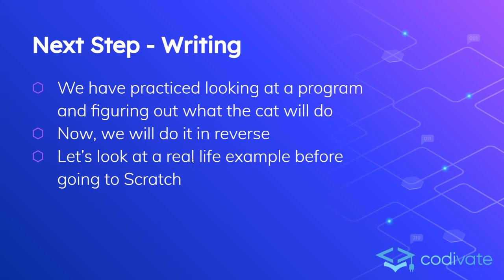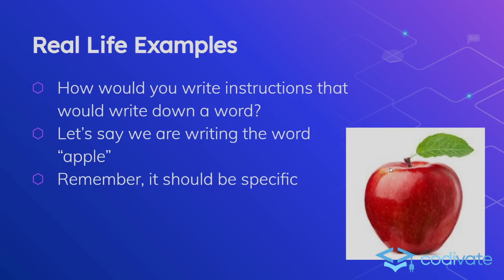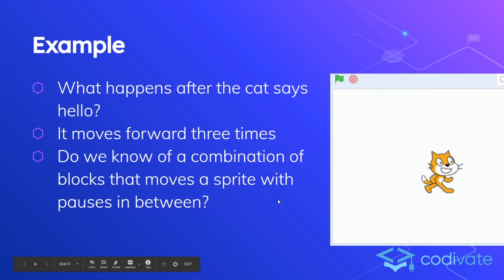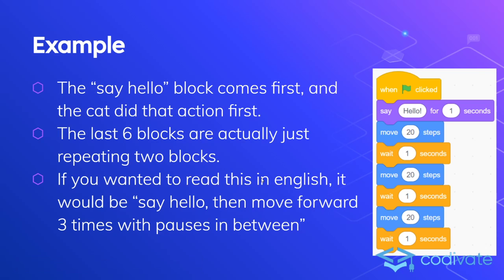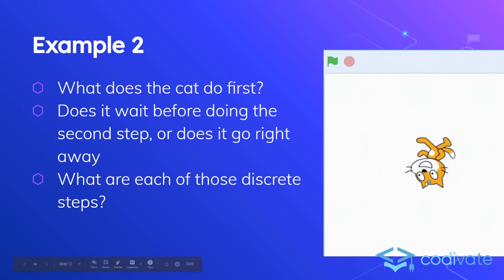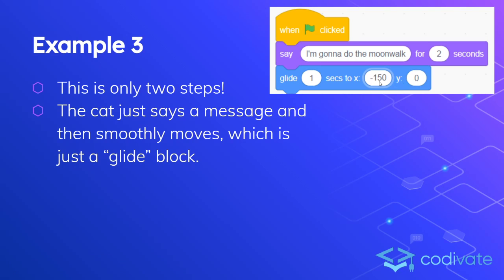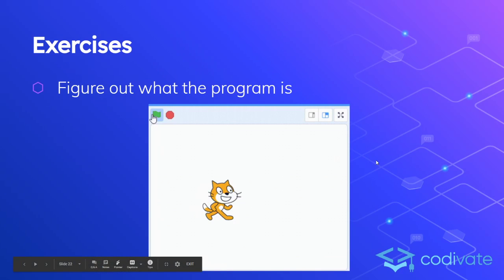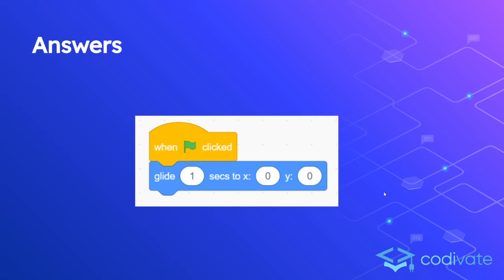Intro to BBP in Scratch - 1.4 | Writing Code